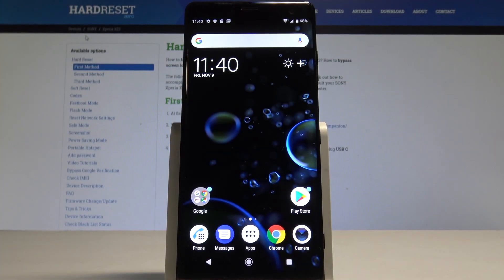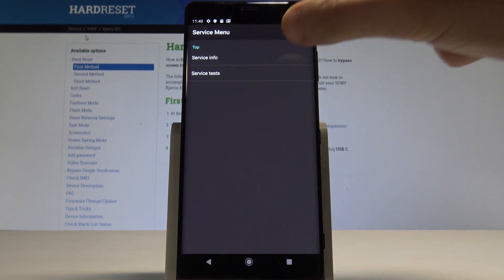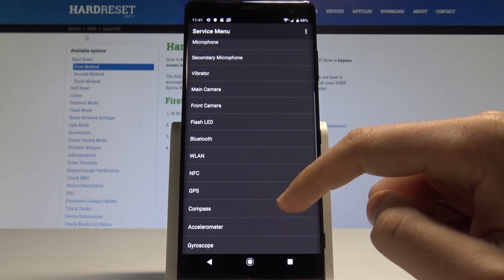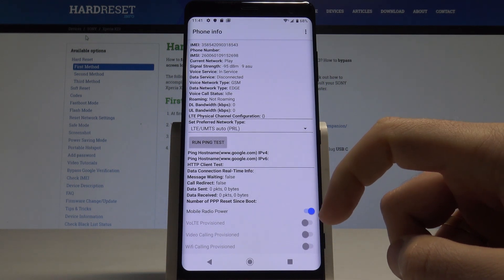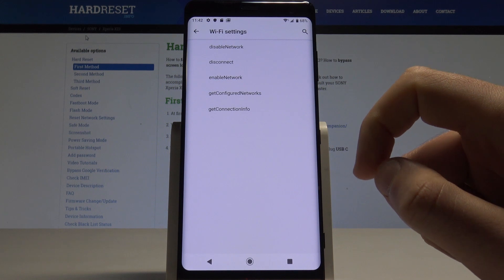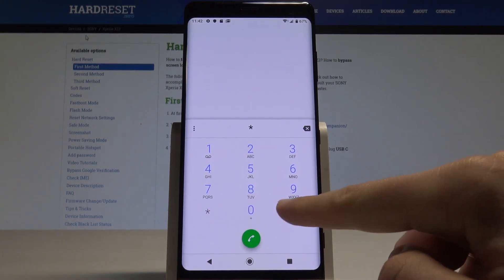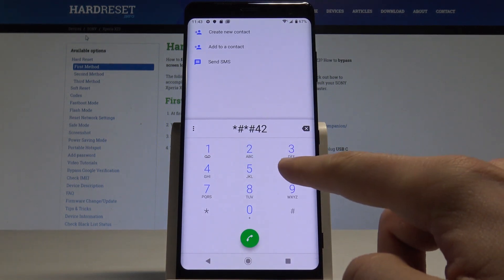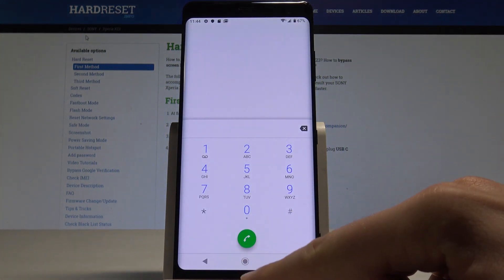Secret Codes SONY Xperia XZ3 - Hidden Mode / Secret Function / Advanced Options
The list of codes for SONY Xperia XZ3. Check out how to get access to hidden modes and secret function. By using those tricks you can enalbe Setvice Mode, Android Testing Menu, Google Play Service and more. Let's use secret options of SONY Xperia XZ3.

How to use secret codes in SONY Xperia XZ3? How to open hidden mode in SONY Xperia XZ3? How to enable secret menu in SONY Xperia XZ3? Which codes works in SONY Xperia XZ3?